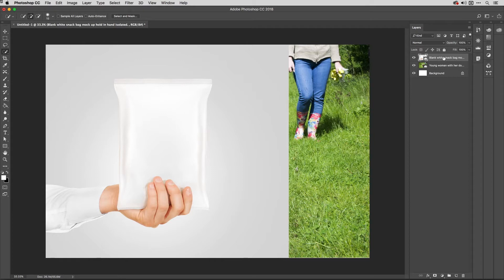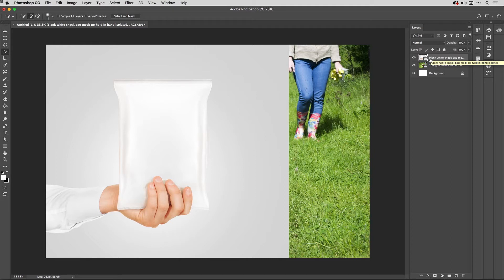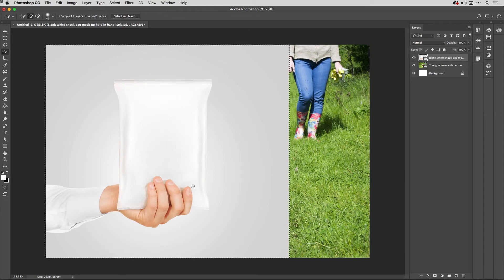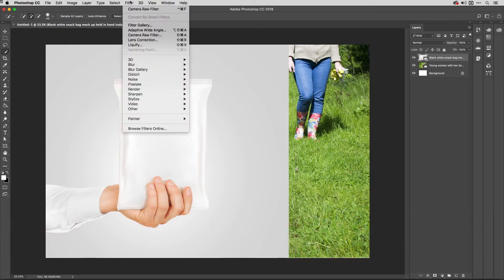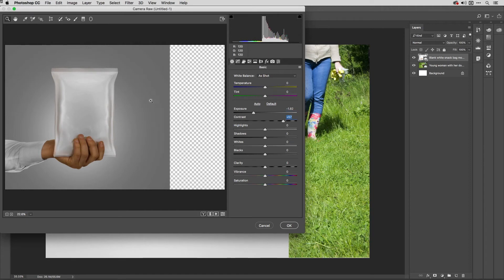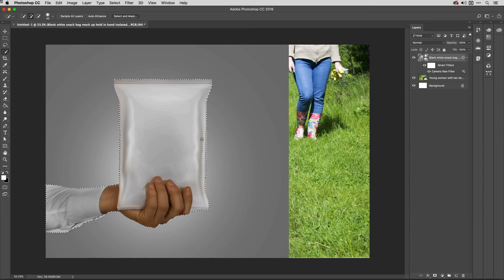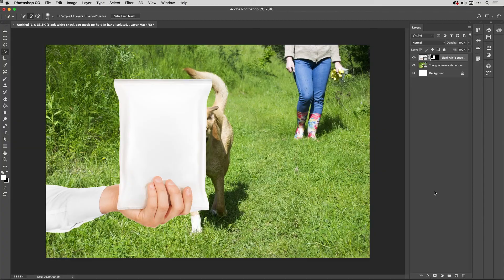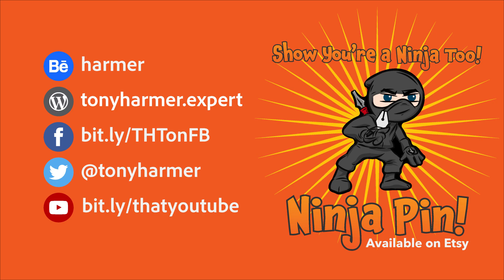Be a Selection Ninja with the ACR Filter in Photoshop (Shuriken Skills 015)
Here's how you can use the Adobe Camera Raw filter on a smart object layer in Photoshop to speed up selection. The images used in this movie are from Adobe Stock.